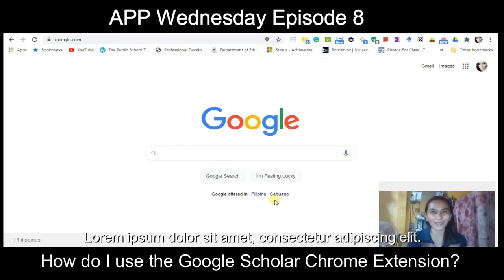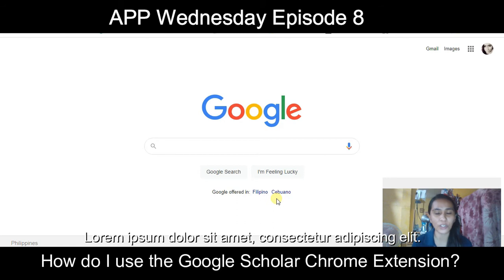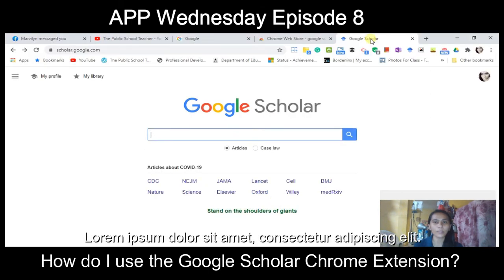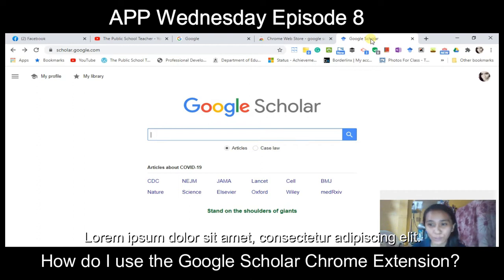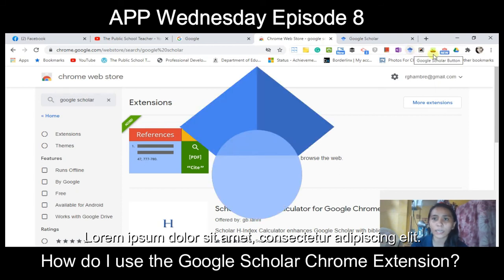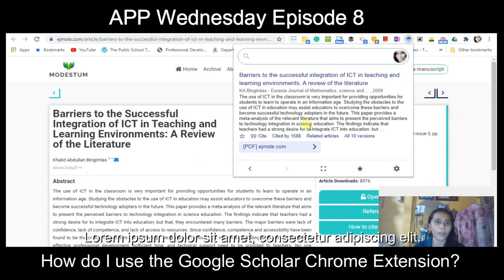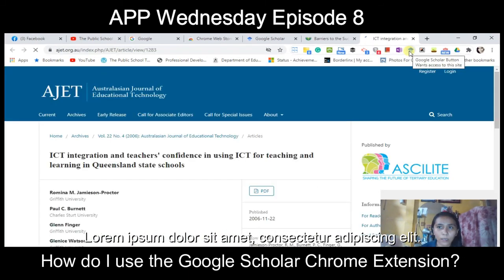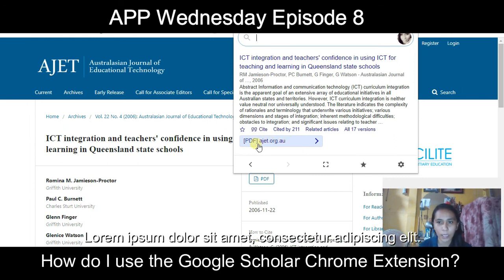How to use the Google Scholar Chrome Extension | The Public School Teacher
App Wednesday Episode 8
How to use the Google Scholar Chrome Extension

The Google Scholar Chrome Extension is one of the best chrome extensions that allow you to search scholarly articles while browsing the web. It is very good for multitasking, allowing for more productivity.